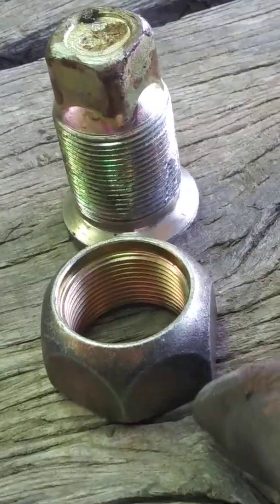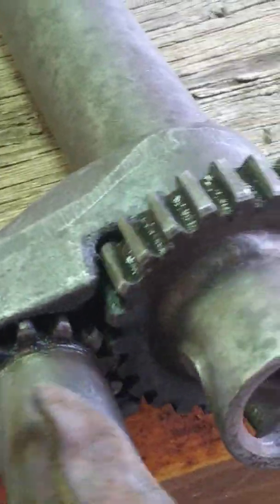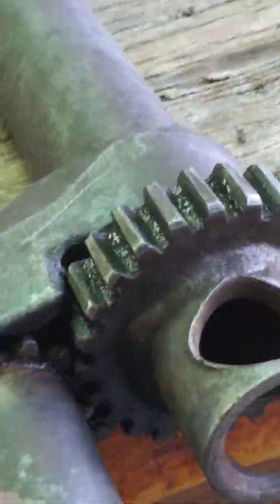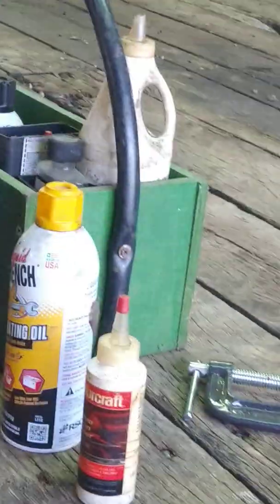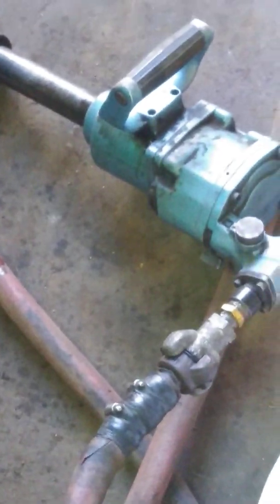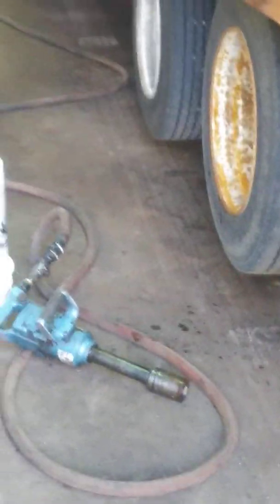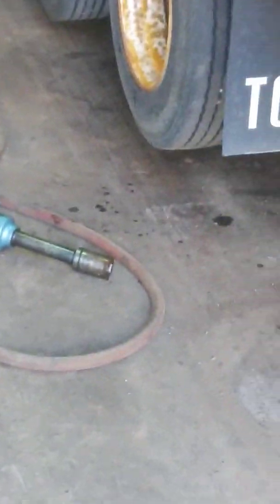Dayton Rims, Budd Wheels, Hub piloted Wheels used on my trucks and trailers. September 2, 2020